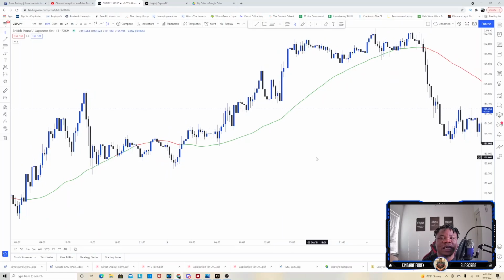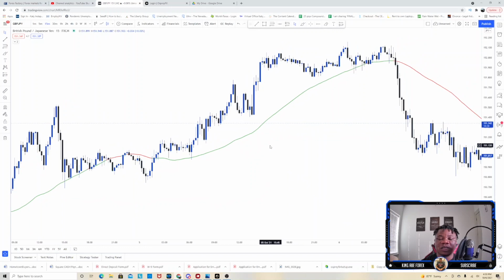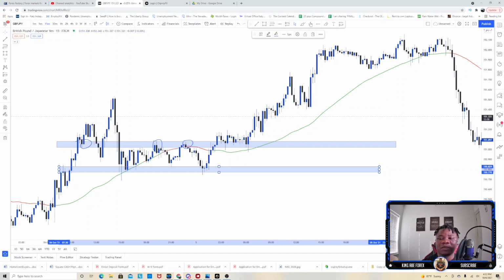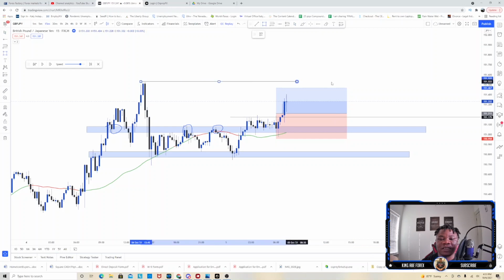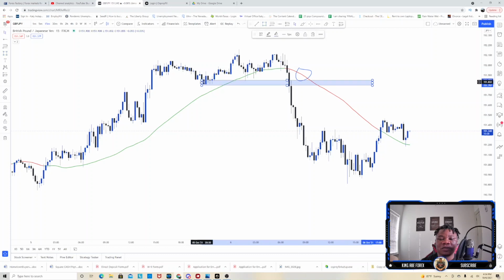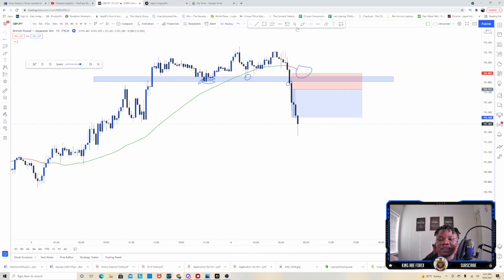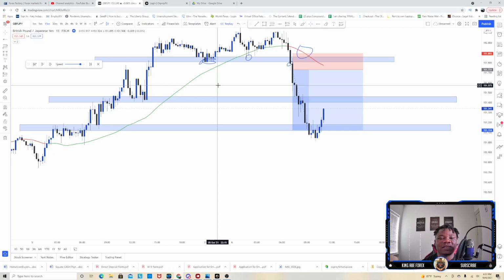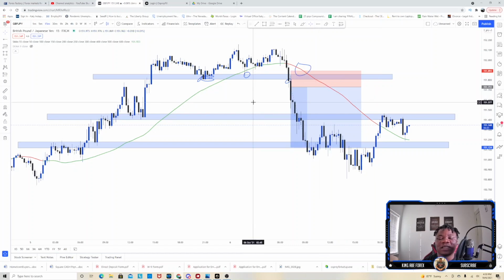Easiest Forex Scalping Trading Strategy For Small Accounts and Beginners! Scalping Trading Strategy